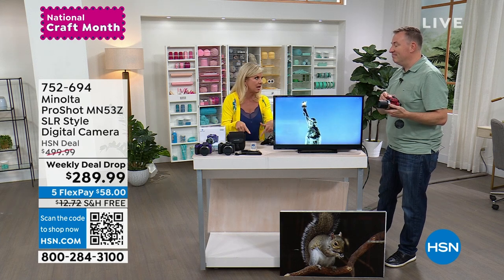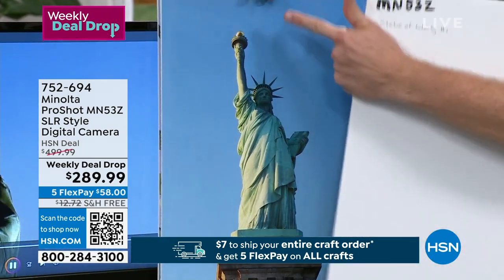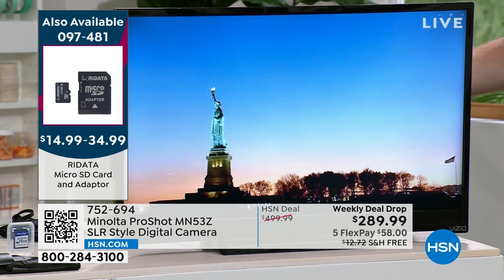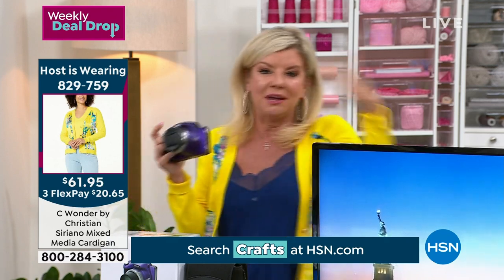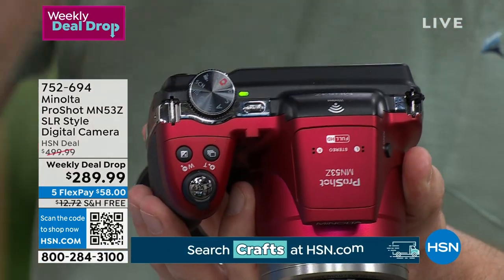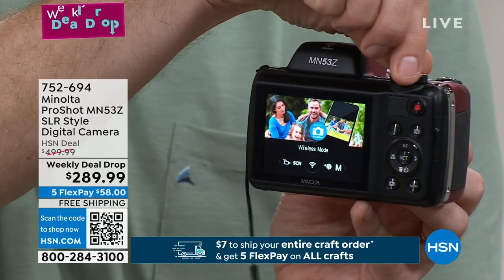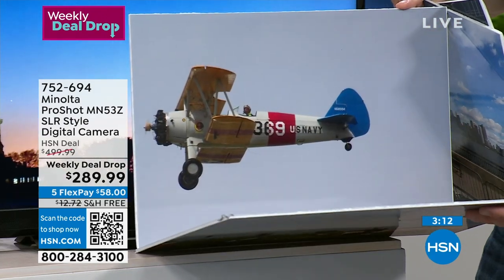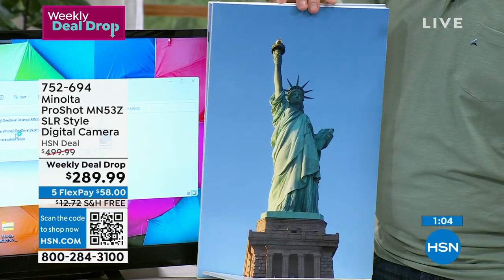Minolta ProShot MN53Z 16MP 53x Optical Zoom SLR Style Di...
Minolta ProShot MN53Z 16MP 53x Optical Zoom SLR Style Digital Camera
The MN53Z packs a punch with its powerful 53x optical and 4x digital zoom capabilities. Shoot both long distances and closeups in crisp detail, with convenient optical stabilization to help keep images steady when camera shake is detected. Userfriendly features like face, smile and blink detection make it easy to capture the perfect photo, and a variety of scene modes make it simple to shoot in any setting.

    Camera
    16GB SD card
    Neck strap
    Lens cap
    Lithiumion battery
    AC adapter
    USB cable
    Camera case
    User manual